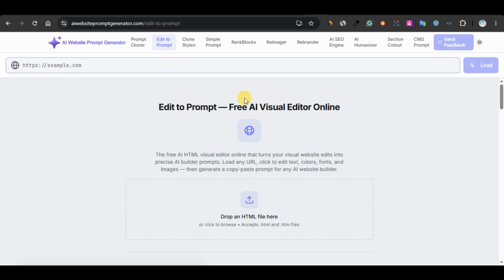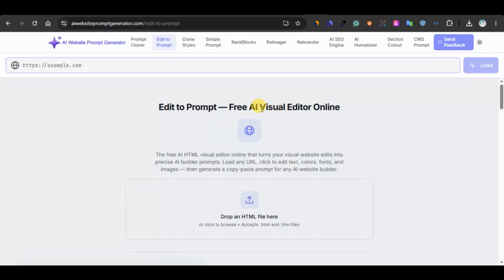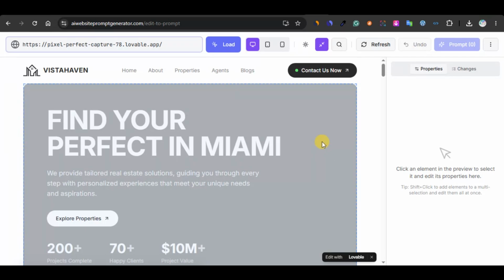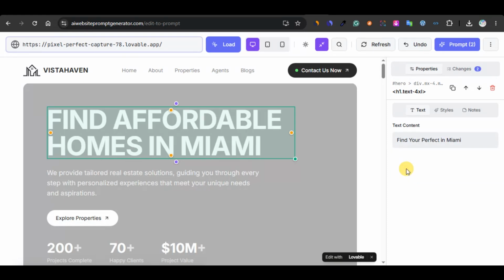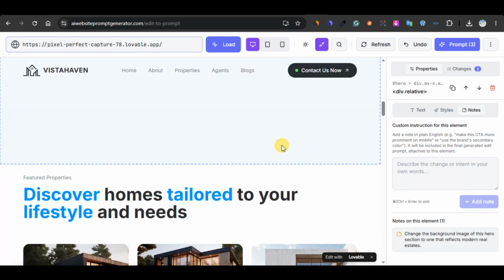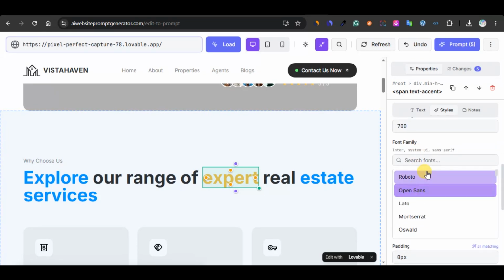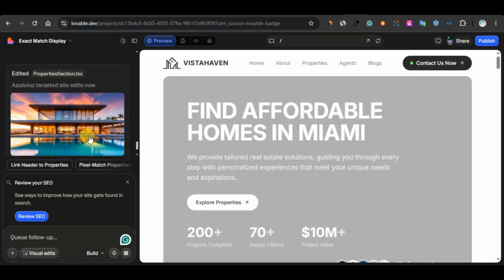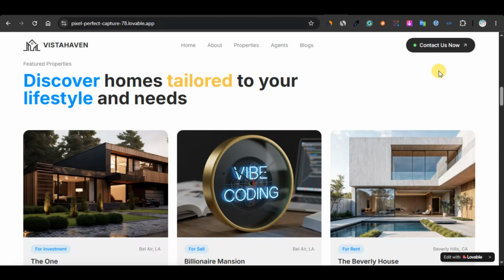Edit-to-Prompt + Lovable Tutorial | Visually Edit AI Websites & SAVE Credits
Edit Any AI-Generated Website Visually!

In this tutorial, you'll learn how to use the powerful Edit-to-Prompt tool to visually edit AI-generated websites and automatically convert every change into AI-ready prompts.

Many AI website builders such as Lovable, Anything AI, Bolt, and others either lack a visual editor or have visual editing limitations. Edit to Prompt solves this problem by allowing you to load any web page, make visual changes directly on the page, and instantly generate prompts that can be pasted back into your AI website builder.

Whether you're building websites with Lovable, Anything AI, Bolt, Cursor, Windsurf, ChatGPT, Claude, or other AI coding tools, this workflow can dramatically improve your web design productivity.